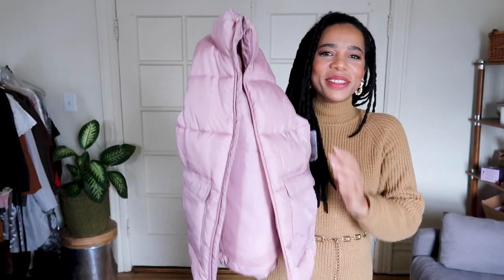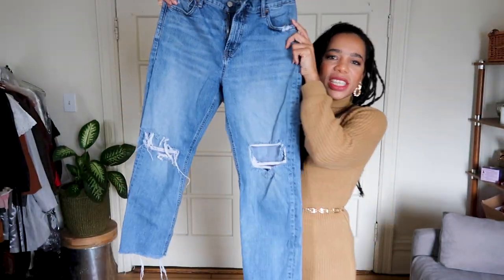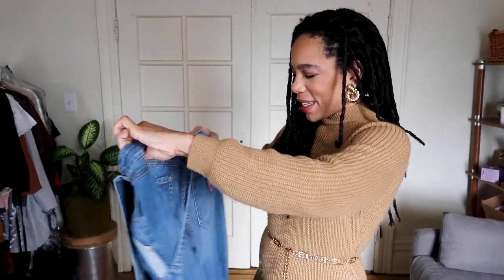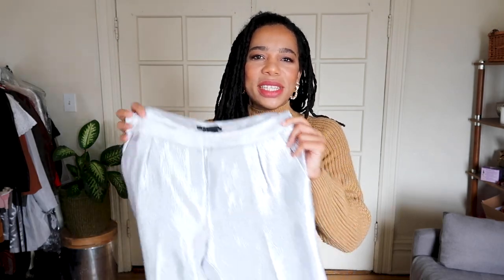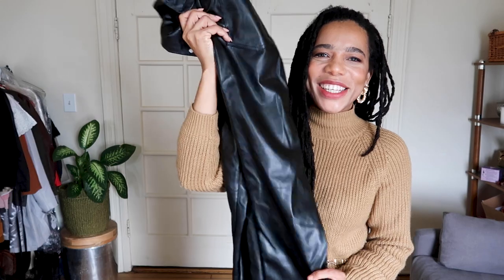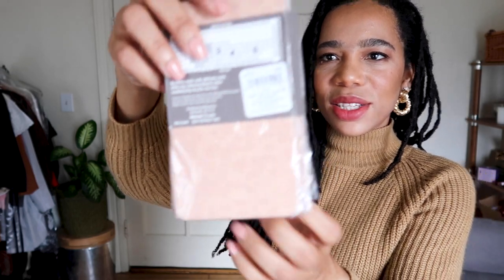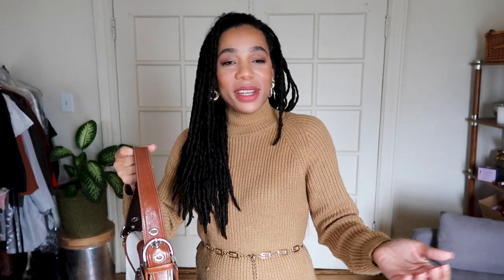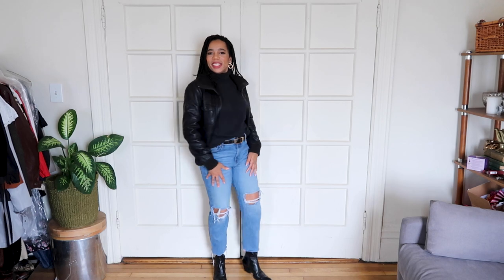Come Thrift with Me | Thriftmas Day 1 |Styling Try-on Haul | Model Image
Hi Guys!  I have decided to do the Thriftmas maraton so let to good vibes come and bring some awesome pieces! I found some fun finds for day on and as always a few questionable one :)